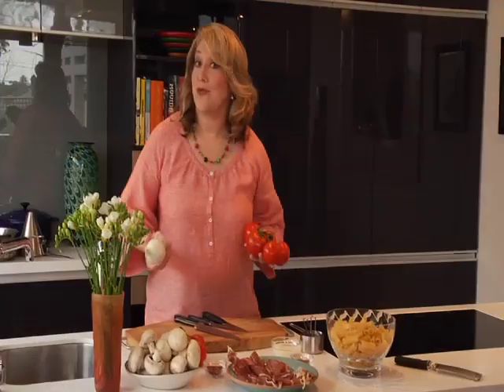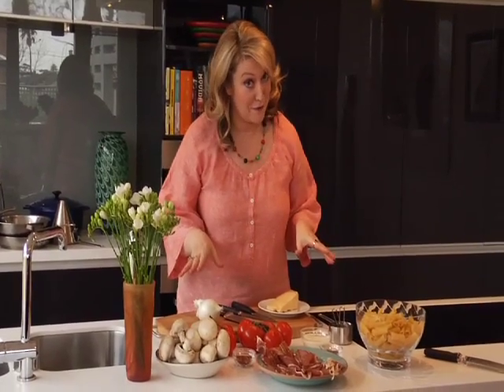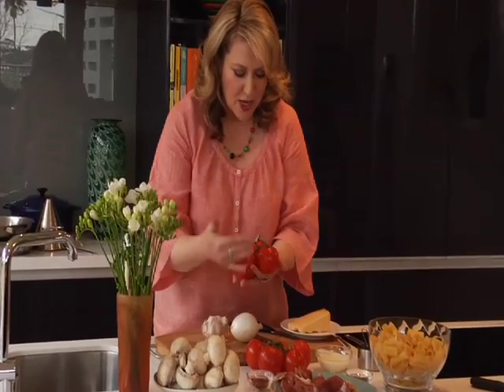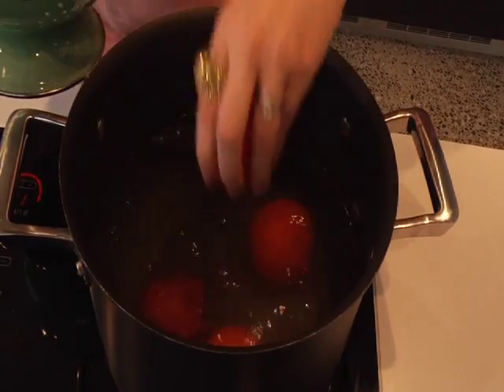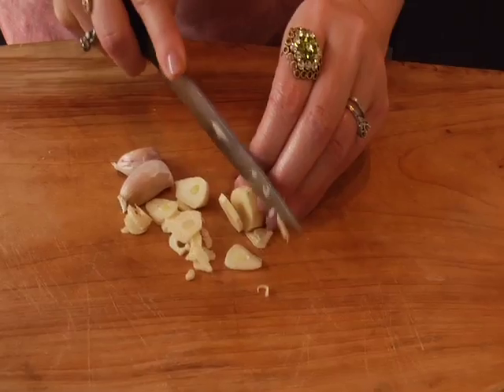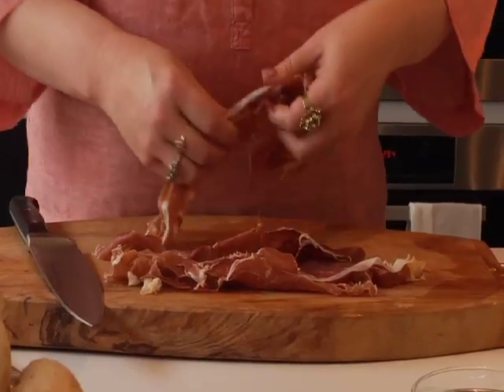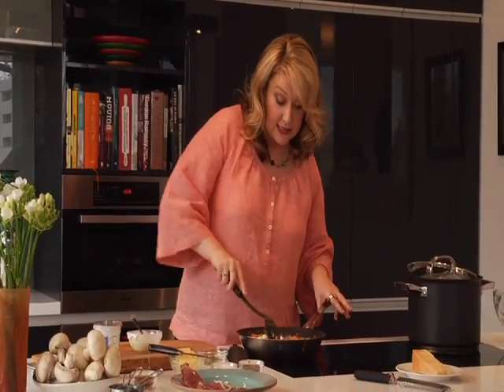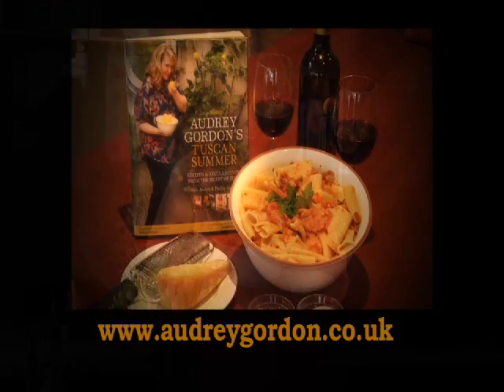Audrey Gordon's Tuscan Summer - Pasta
Join celebrity chef Audrey Gordon as she eats her way through central Italy. "For me, good food must be nourishing, wholesome, comforting, melancholic, fl irtatious, imaginative, intriguing, provocative and - where possible - low fat."Audrey Gordon's Tuscan Summer features over 50 mouth-watering recipes, along with several others involving tinned beans, that capture the very essenceof Tuscan cuisine. "My book is essentially a practical guide that will help you plan and carry off everything from a lazy Sunday brunch with friends to a formal sit-down banquet for300 lactose-intolerant, diabetic vegans with severe peanut allergies..."